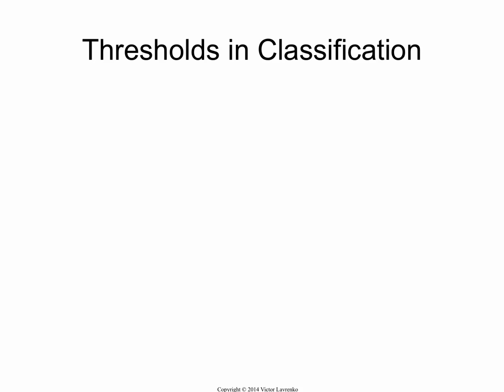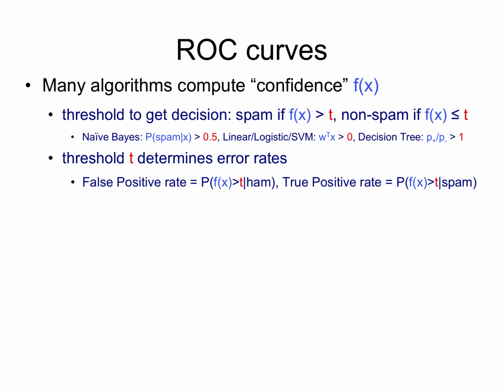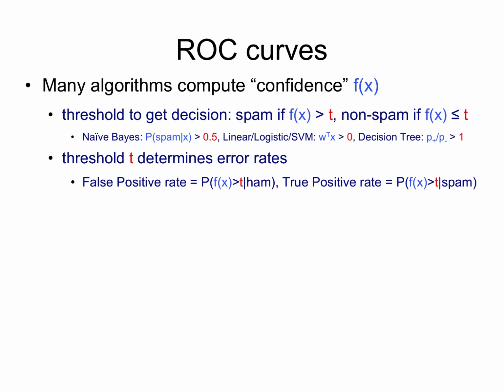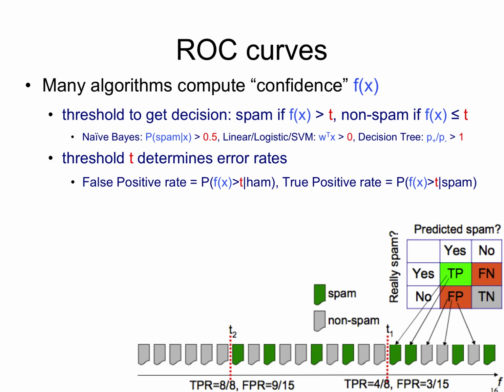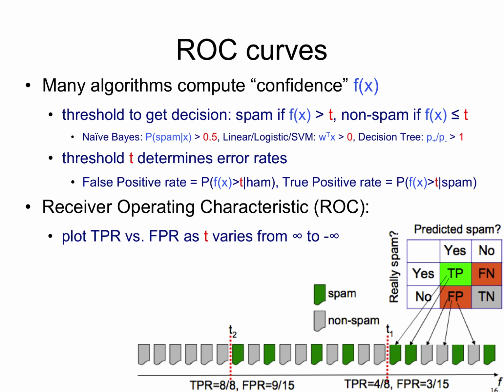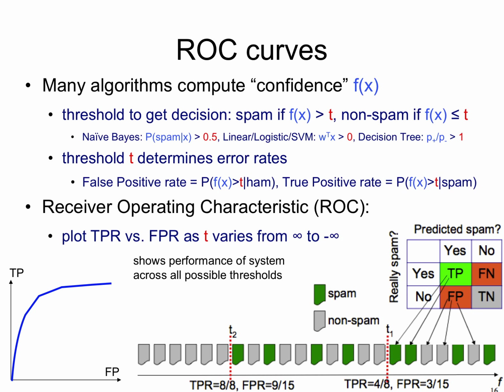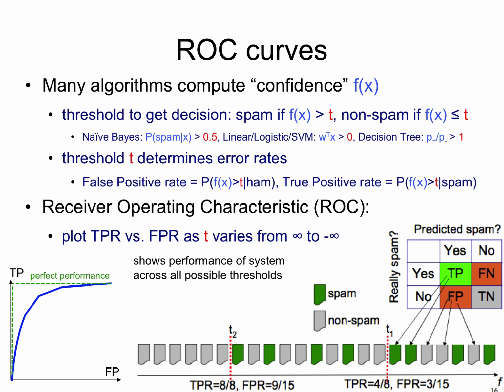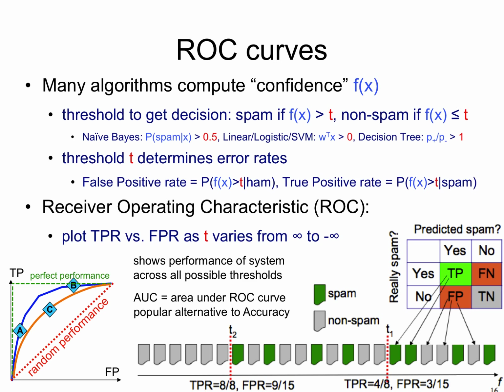IAML8.18 Receiver Operating Characteristic (ROC) curve